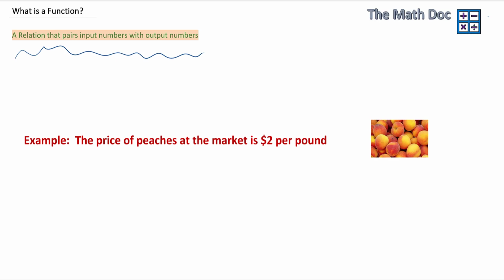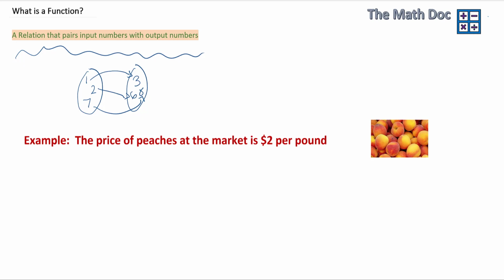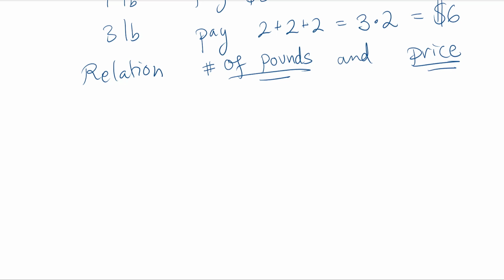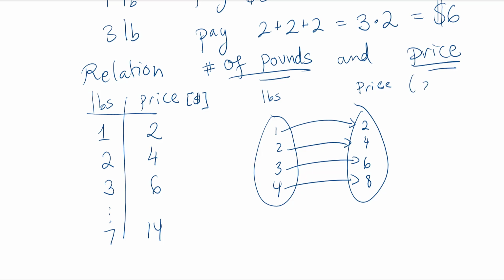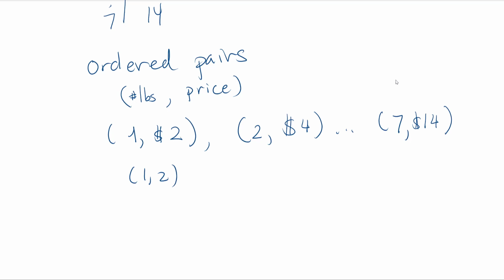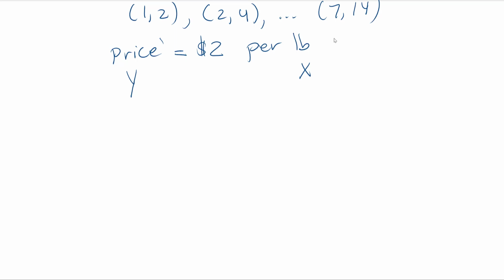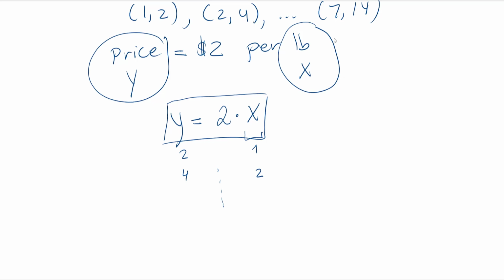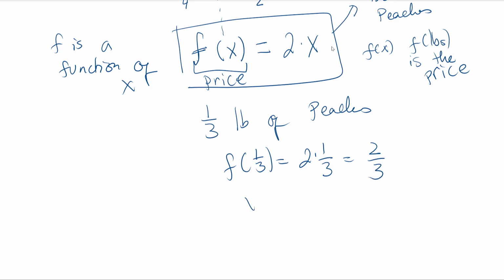What is a Function?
This is the first in a set of videos talking the basics of functions. This one explains the definition of a function using one simple example. Check out the entire playlist linked in the info button.